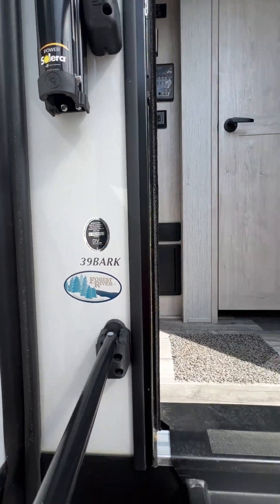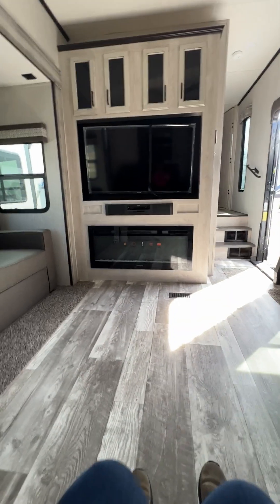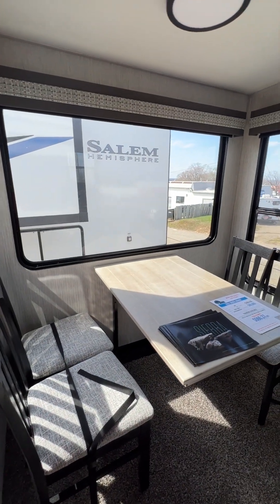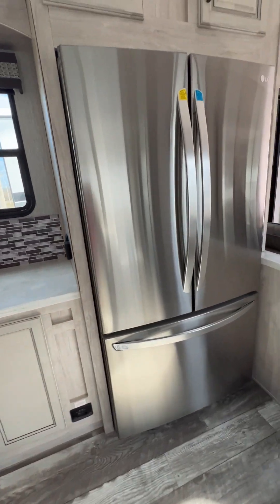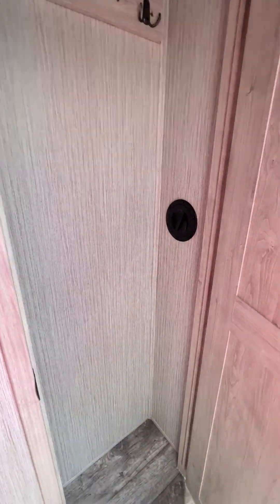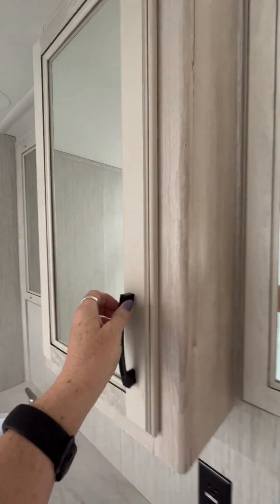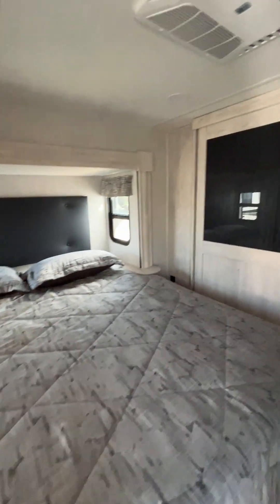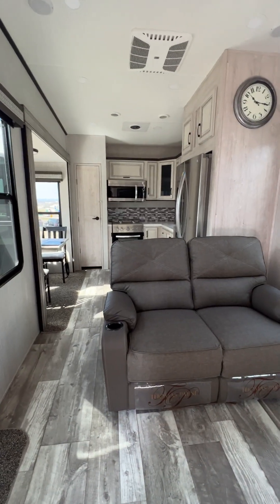Video Tour of the 2022 Forest River Sierra Luxury 39BARK Fifth Wheel at Parkland RV Center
Video tour of the 2022 Forest River Sierra Luxury 39BARK fifth wheel here @parklandrvcenter in Leadington, Missouri. Notable features include theater seating, two hide-a-bed sofas, entertainment center with fireplace and LED TV, front kitchen, free-standing dinette, pantry, four-burner stove with convection oven, coat closet, king bed, spacious closet, washer/dryer hookups, large bathroom with walk-in shower, two bathroom sinks, and pass-through storage. This is the perfect couples coach, and it sleeps up to six people!